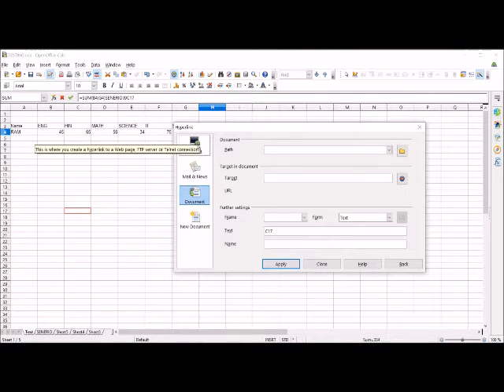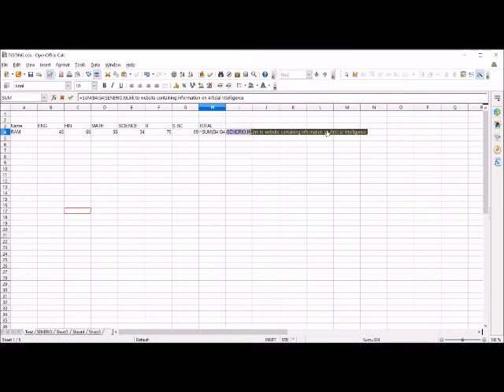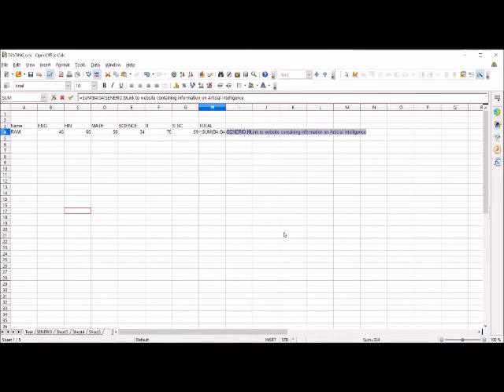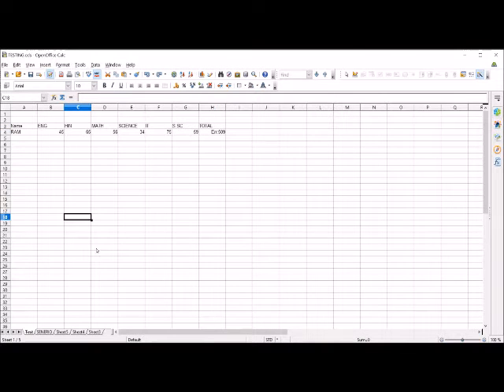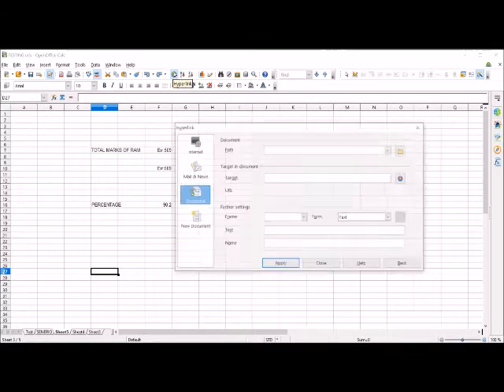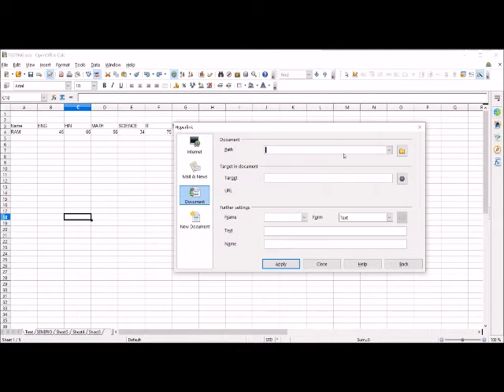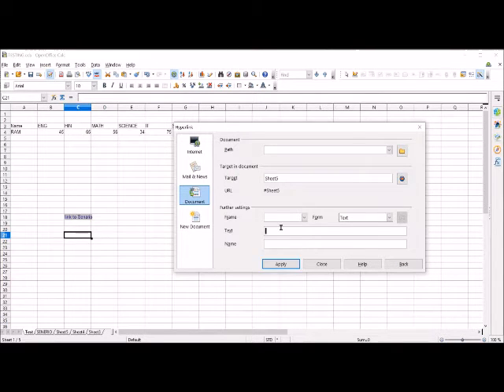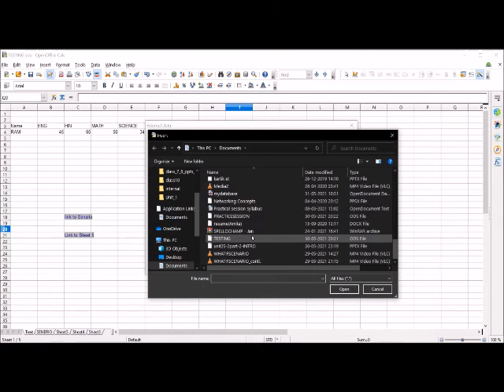ELECTRONIC SPREADSHEET SESSION 2 PART-2 CREATE,EDIT & REMOVE HYPERLINK